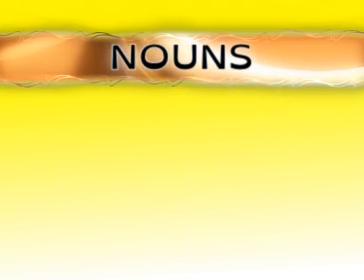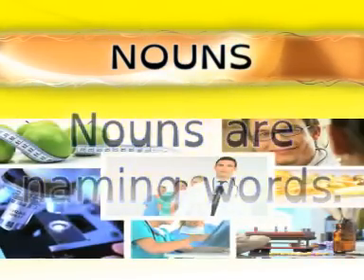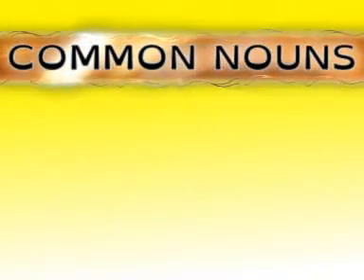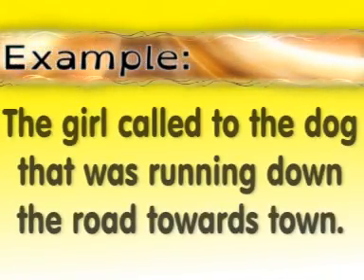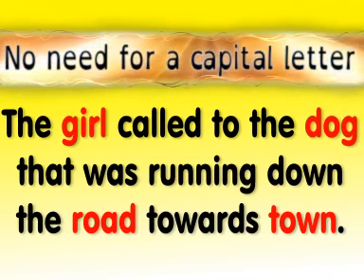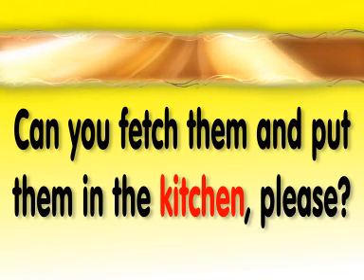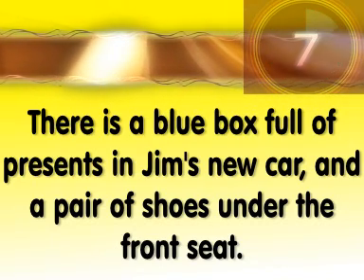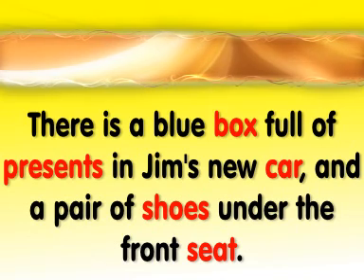NOUNS 01 - Common nouns